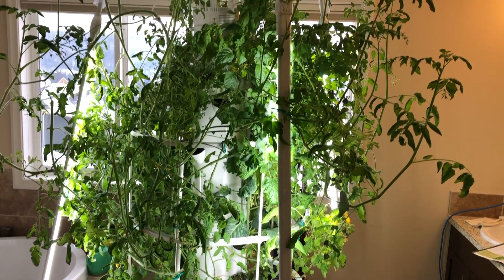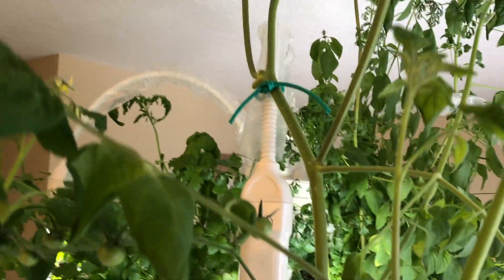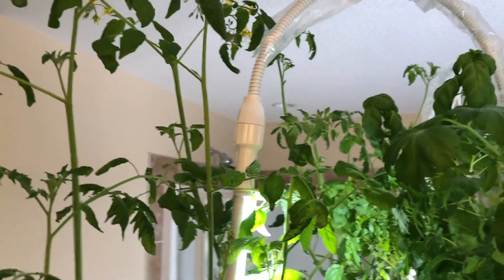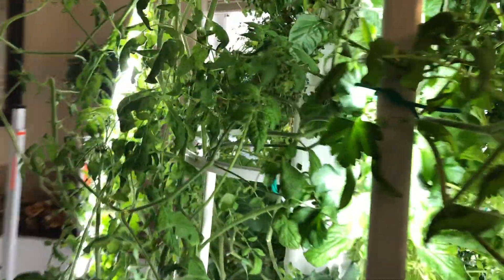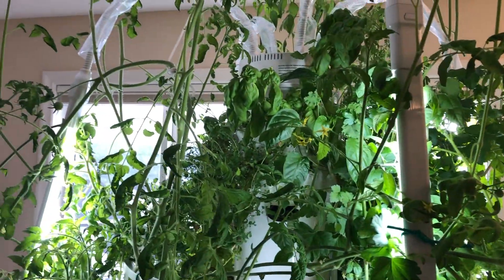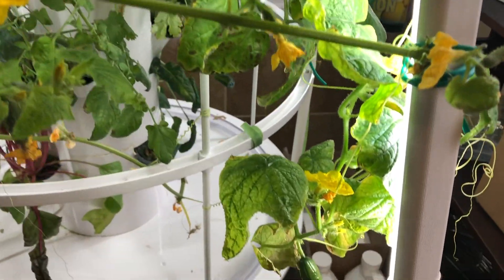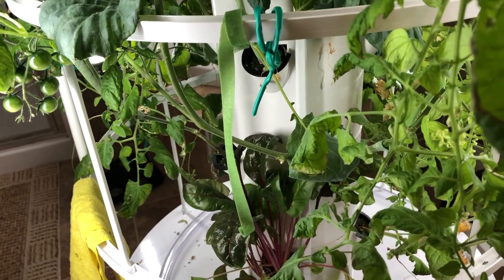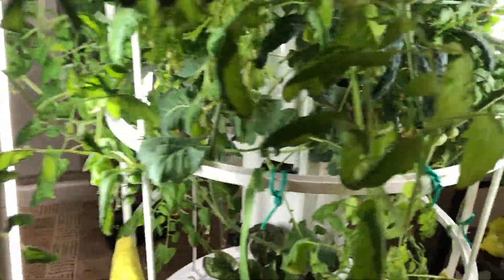221212 Tower Garden Update 06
Tower Garden Update-06 (12Dec22)
Continuing my series on the Tower Garden aeroponic growing system, by JuicePlus, Inc.  Focus on Tomatoes, Cucumbers and Greens/Herbs and issues arising from each along with solutions and steps forward.  We now have maturing tomatoes, cucumbers and multiple Greens/Herb harvests, without the bugs!  Yeah, total success versus last Winter, but still learning and ways to improve.  Check it out...